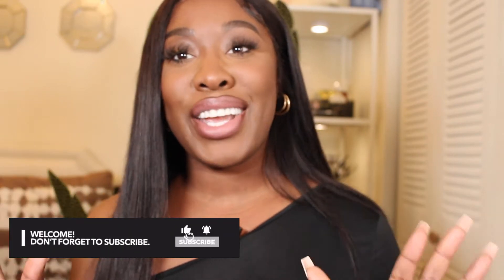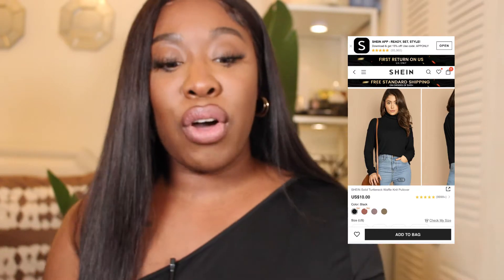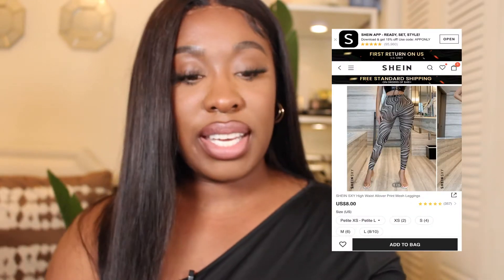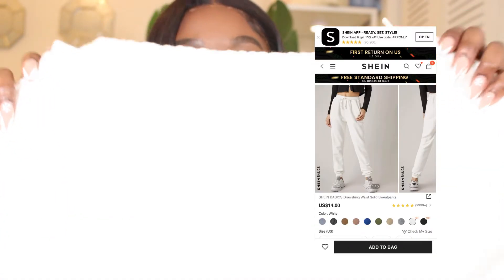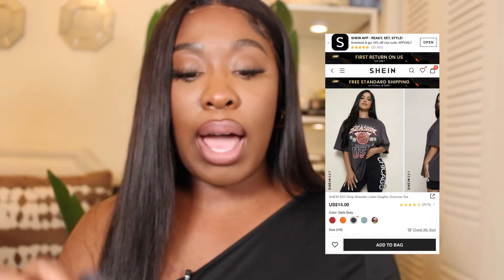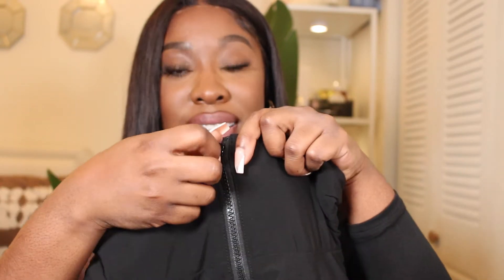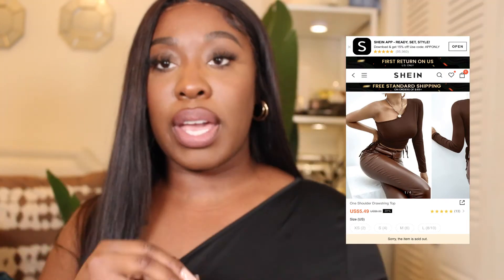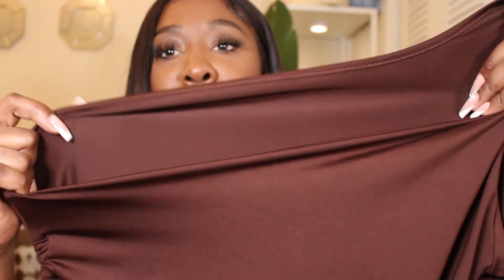HUGE WINTER SHEIN TRY-ON HAUL + STYLING | 20+ ITEMS * trendy and affordable *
H I         L O V E S !

Winter has Finally decided to show up!

So here is My Very First Huge SHEIN Try -on Haul Show-casing 20+ items

I hope you Ladies Enjoy!

ALL ITEMS ARE LISTED 👇🏾

Solid High Stretch Leggings

Knit Waffle Turtleneck

Solid Skinny Satin Pants

SHEIN Basic Drawstring Sweatpants

Graphic Oversized Tee

Sexy High Zipper BodySuit

High Waist Print Mesh Leggings

Skims Inspired Solid Fitted Tee

Biker Shorts Set

Corduroy Cropped jacket

Grey two piece set

Los Angeles Hoodie

Ruched Bodycon Dress (Blue)

Solid one Shoulder Top

Cut out Drawstring Sidepants

Zip up Cropped Puffer Coat

Peekaboo marble Bodycon Dress

One Shoulder Drawstring Top

Hoodie and Sweatpants Set

The Netted Heel was Sold Out 😩 but here is a Similar Item

F O L L O W   M Y   SO C I A L S

F I L M I N G     D E E T S
Camera: Canon Rebel T5i
Lens: 18-55 mm
Editing: Movavi Plus